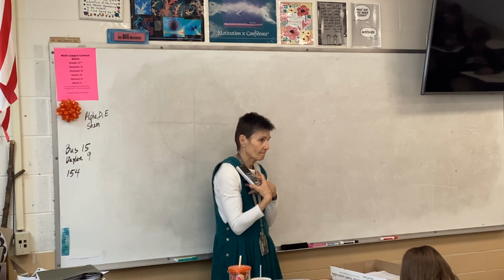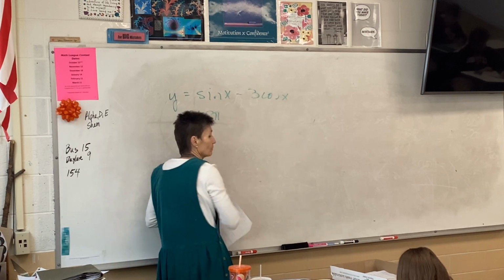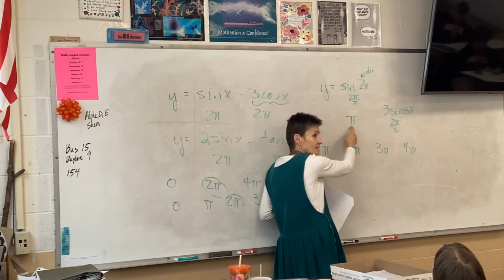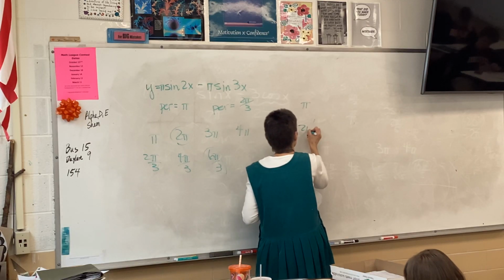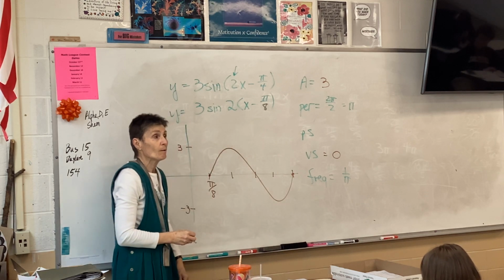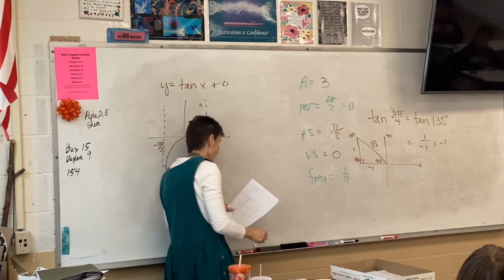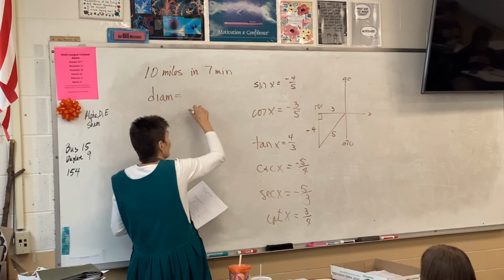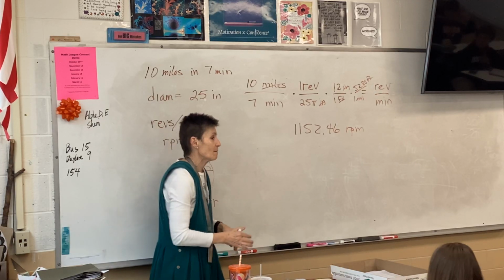Precal A Notes 4.6; Requiz 4.1-4.5 #3-6; Extra review